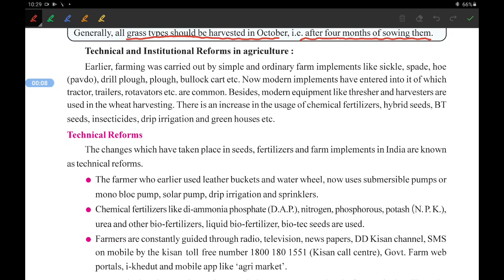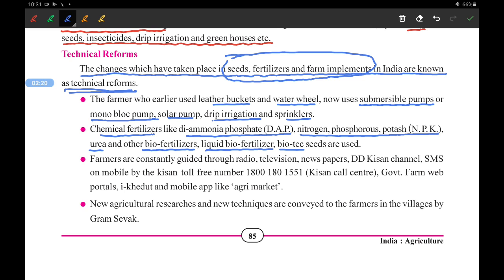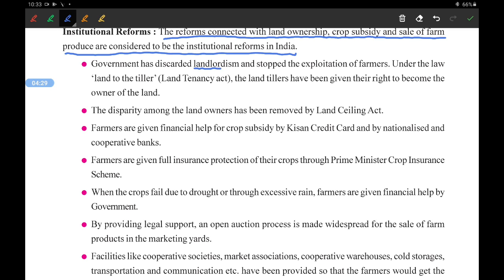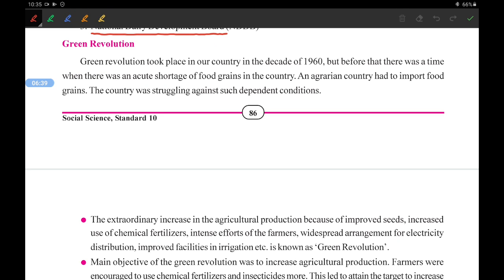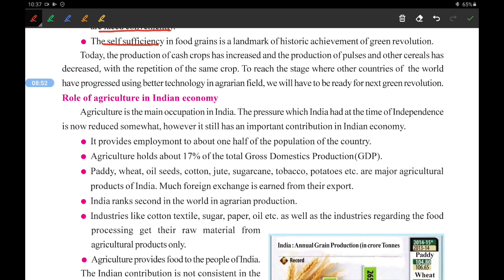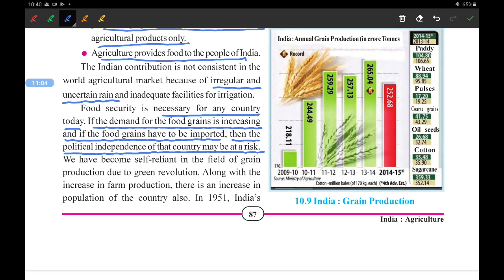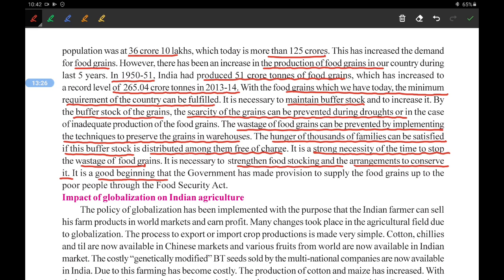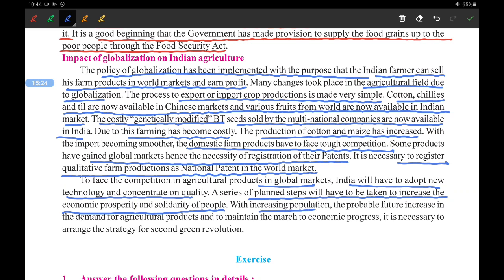STD 10 |SO.ST| CH-10|PART-5| NCERT | GSEB